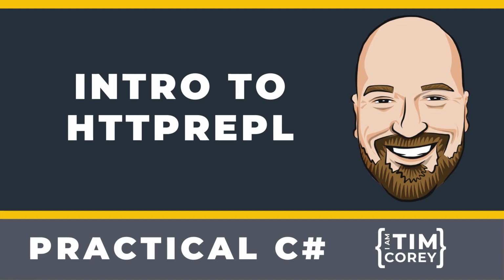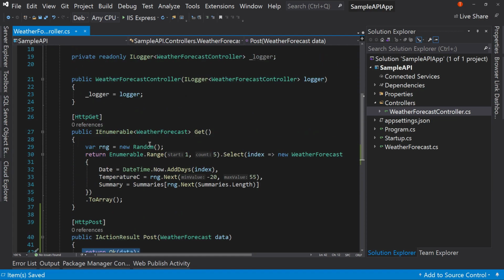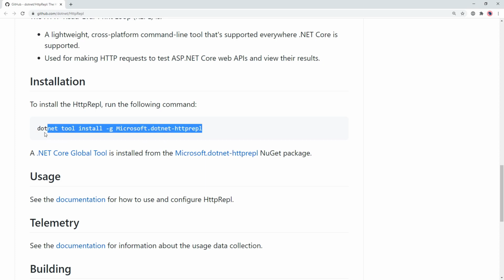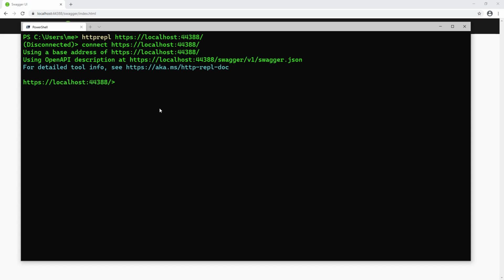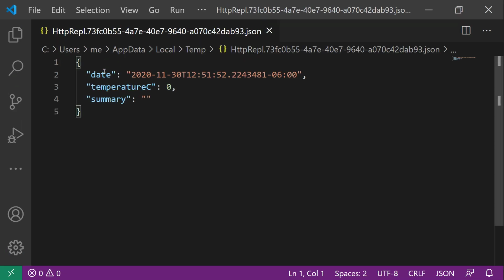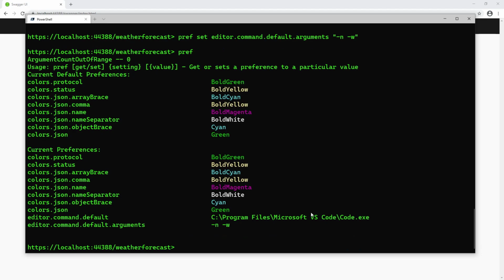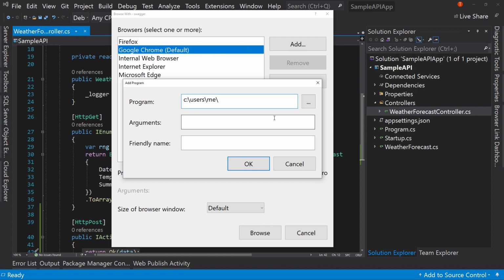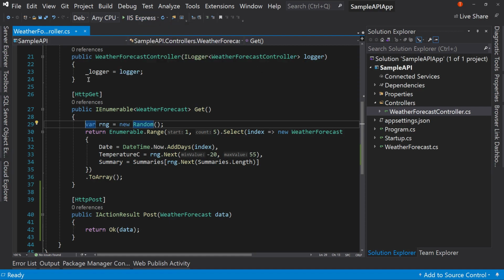Intro to HttpRepl - Test your .NET 5 WebAPI Easier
While going over the new features in .NET 5 and WebAPI in particular, I was re-introduced to a tool that is really helpful for working with APIs. In this video, we are going to look at HTTPRepl, a tool that quickly and easily allows us to test out our APIs. We will look at how to set it up, how to use it with our APIs, and how to integrate it into Visual Studio.

0:00 - Intro
0:46 - .Net Core web app with Swagger interface
5:09 - HttpRepl: Install
8:41 - HtppRepl: Connecting to API and basic controls
10:18 - HtppRepl: Get
11:54 - HtppRepl: Post with VS code
12:53 - Setting up VS code for HttpRepl Post
17:07 - Browse with HtppRepl
19:40 - Summary and Concluding remarks